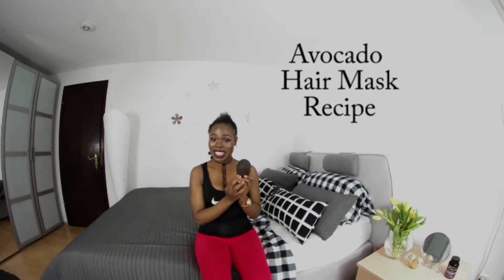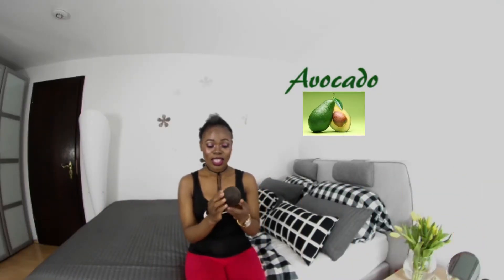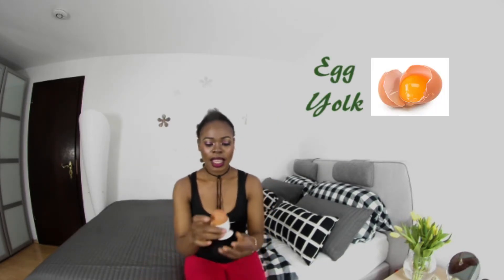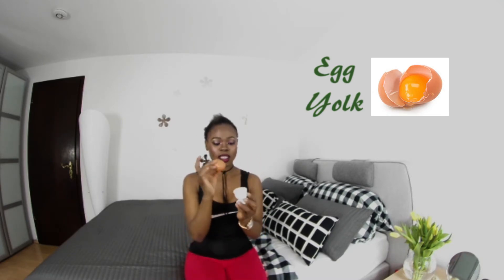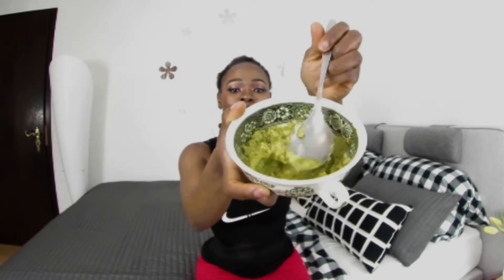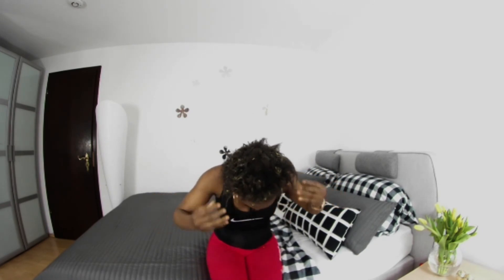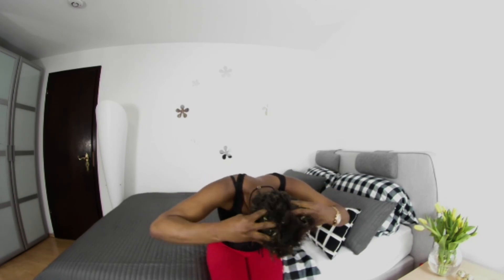AVOCADO HAIR MASK RECIPE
Fashion Vlogger

Hey lovelies here is a little trick I’m using lately to regain strong and healthy hair without having to burst my wallet, make sure you try it out. Kuss!!

INGREDIENTS
Avocado
Egg
Olive Oil

Answers to FAQ´s
• I´m a Nigerian- Spanish and live in Spain!
• I’m just a normal girl that likes to look after herself and share her experience!

CAMERA: Samsung gear 360º Camera
PHONE APP: Samsung edge 7 with Samsung Gear 360
Edited by me using: Adobe Premier Pro CC 2017

SOUND TRACKS
Ever Felt pt.2 Otis McDonald Hip Hop & Rap | Angry

Music wanted!!!